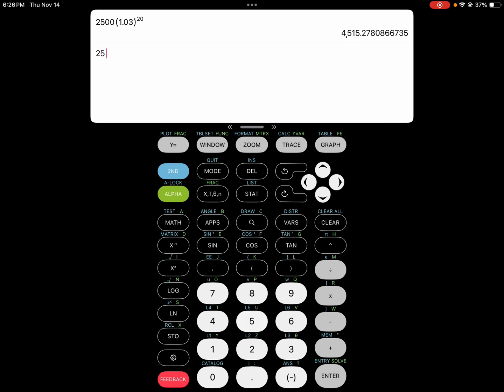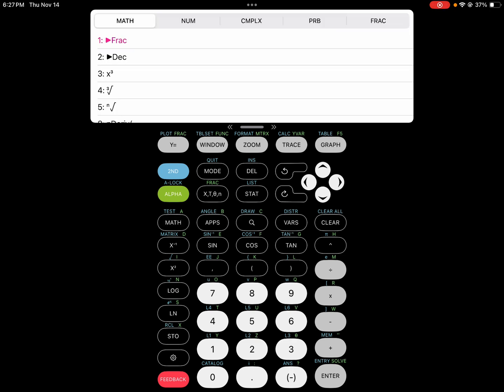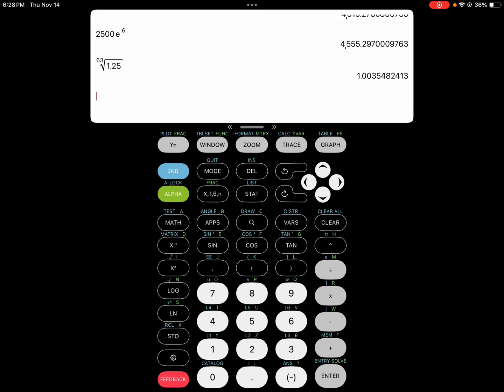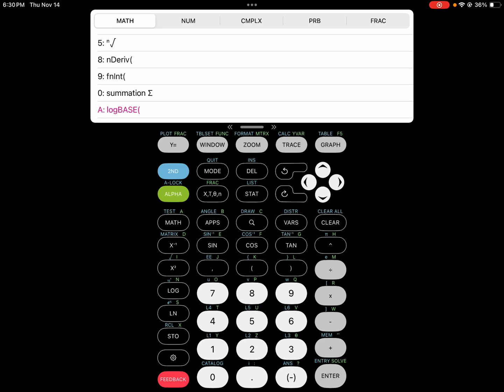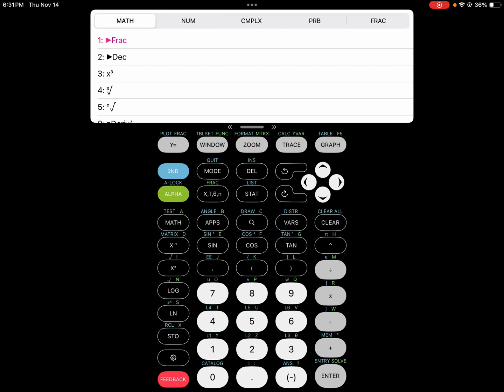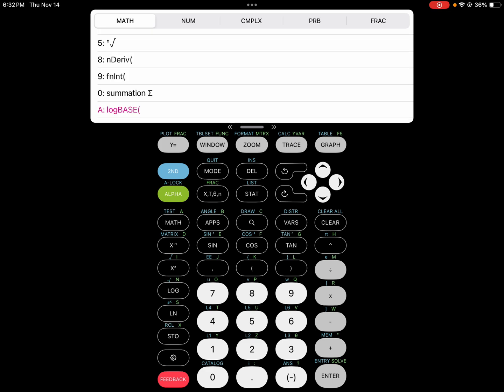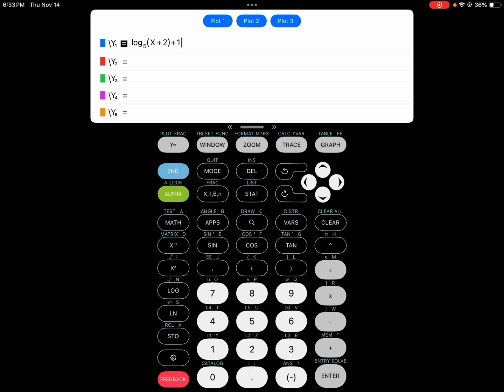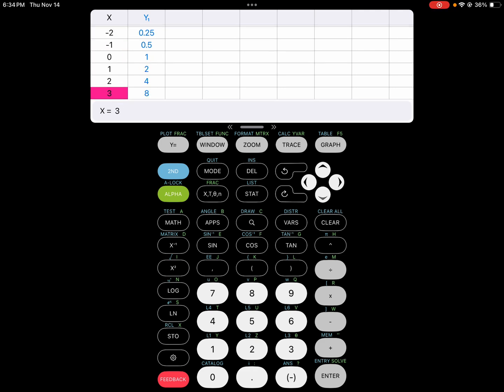Calculator steps for Exponentials and Logs